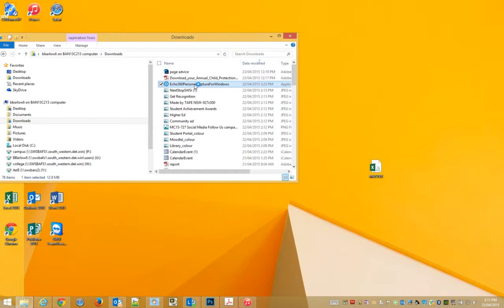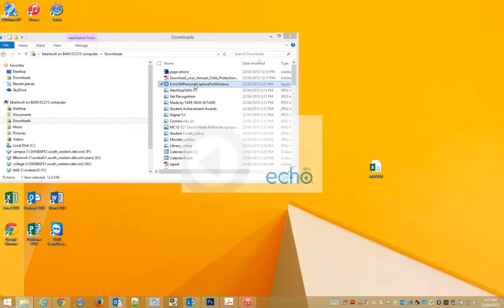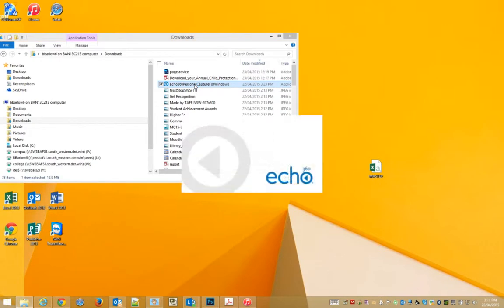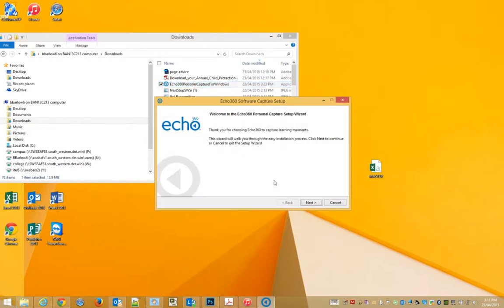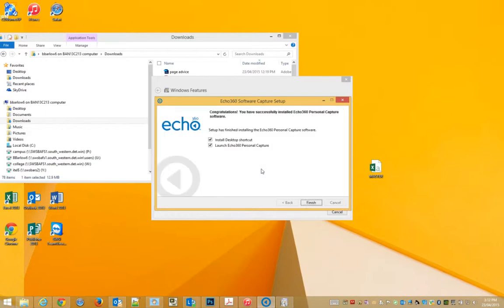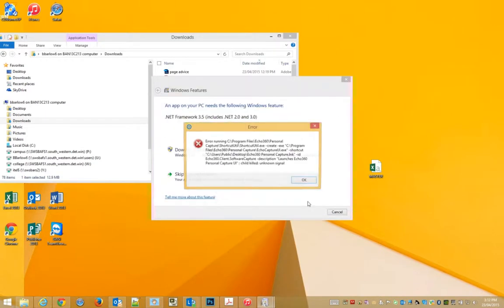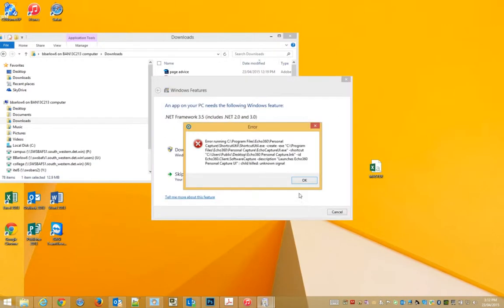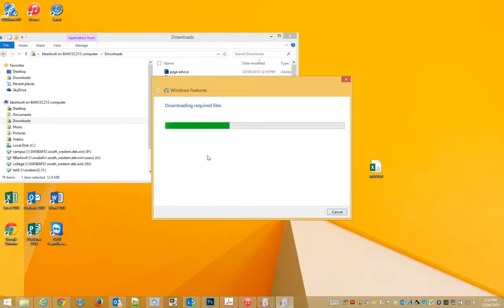echo360 fail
write a description here

Created by SWSi's Innovation and Technology Enhanced Learning unit.

Copyright TAFE NSW South Western Sydney Institute (SWSi) [Insert month and year]
The information contained in this resource was correct at the time of production but may be subject to change. Please check with SWSi (13 SWSi) for the latest information.

Please note: Training requirements change from time to time. Unless you are using this resource in association with an enrollment in the course with which this resource is associated any knowledge gained from this resource cannot be guaranteed or certified in any way.